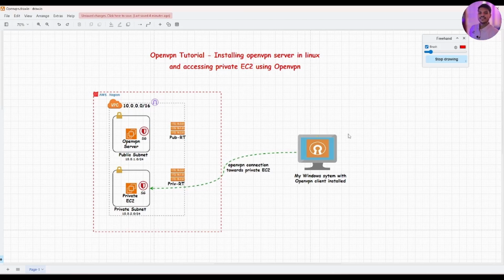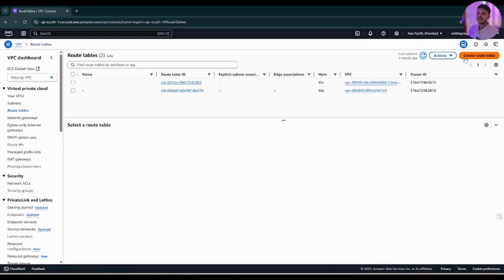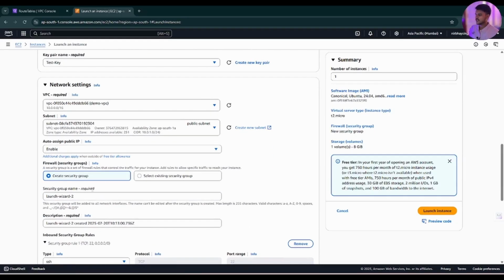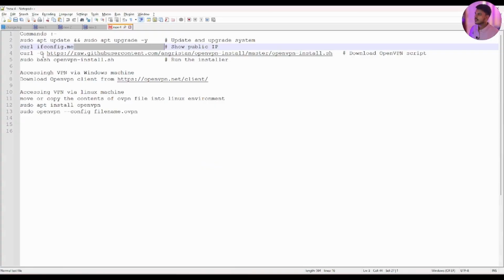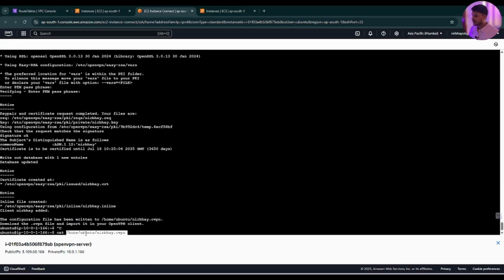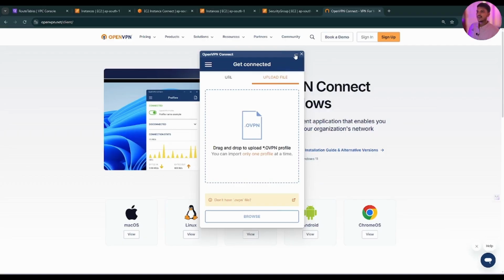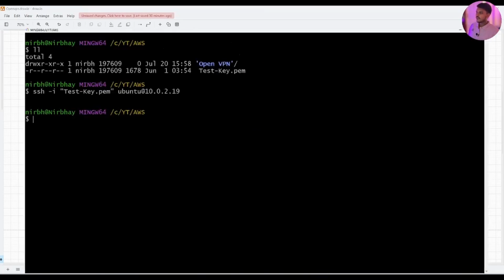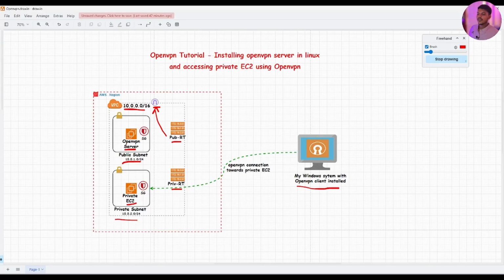OpenVPN Server Setup Ubuntu | Access AWS Private EC2 Instance Using VPN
Learn how to set up an OpenVPN server on Ubuntu in AWS and securely access private EC2 instances using a VPN tunnel. This step-by-step guide covers VPC, subnets, EC2 setup, OpenVPN installation (via Angristan script), and client access on Windows, Mac, Linux, and Android. Perfect for DevOps engineers, AWS beginners, or cybersecurity learners!

Commands :-
sudo apt update && sudo apt upgrade -y     # Update and upgrade system
curl ifconfig.me                           # Show public IP
curl -O # Download OpenVPN script
sudo bash openvpn-install.sh               # Run the installer

Accessing VPN via linux machine
move or create the contents of ovpn file into linux environment
sudo apt install openvpn
sudo openvpn --config nirbhay.ovpn

Chapters:
0:00 - Introduction to OpenVPN & Use Case in AWS
➤ What is OpenVPN? Why and when to use a VPN on AWS? Use cases for private server access, secure connectivity, and remote teams.

1:00 - AWS VPC Setup: Public & Private Subnets Explained
➤ Step-by-step VPC setup for VPN – Configure CIDR, availability zones, and create public and private subnets for secure routing.

1:15 - Creating Route Tables & Internet Gateway
➤ Setup public subnet routing with IGW – Route table association for OpenVPN server internet access.

5:05 - Launch OpenVPN Server EC2 (Ubuntu)
➤ Deploy EC2 instance in the public subnet – Select Ubuntu AMI, configure key pair, and enable necessary security group rules (1194, 22, etc.).

6:10 - Launch Private EC2 Instance
➤ Deploy private EC2 instance – No internet access; will only be accessible via VPN tunnel.

8:00 - Configure OpenVPN Server
➤ Install & configure OpenVPN on Ubuntu

13:46 - Download & Install OpenVPN Client on Windows
➤ How to install OpenVPN GUI on Windows – Import .ovpn config, set up profiles, and connect to the AWS VPN server.

17:26 - Access Private EC2 via VPN
➤ Demo: Connect to private EC2 from VPN-connected Windows system – SSH into private subnet instance securely.

18:04 - OpenVPN Clients for Windows, Mac, Linux & Android
➤ How to connect from different devices – Use Tunnelblick for macOS, OpenVPN CLI on Linux, and OpenVPN Connect app on Android.

19:28 - Summary & Final Thoughts
➤ Recap: AWS setup, VPN benefits, secure connectivity to private instances, and multi-platform VPN client access.